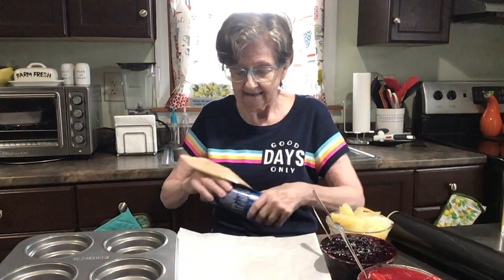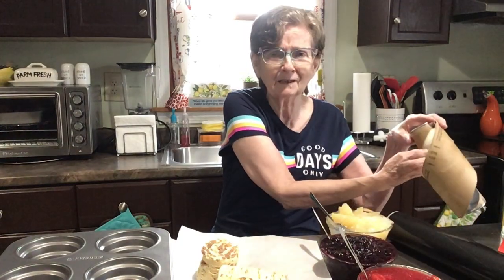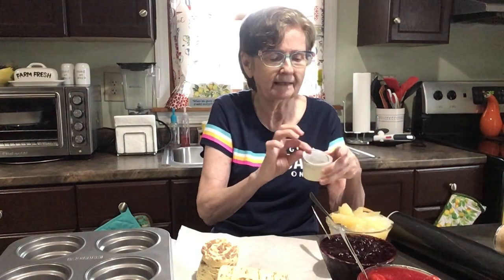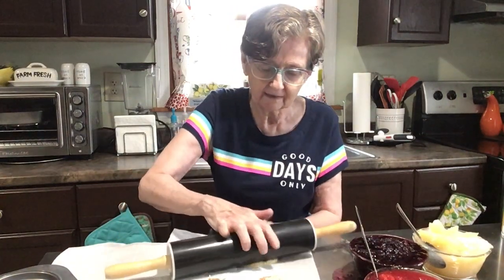Mini Pie’s Fun Food Friday